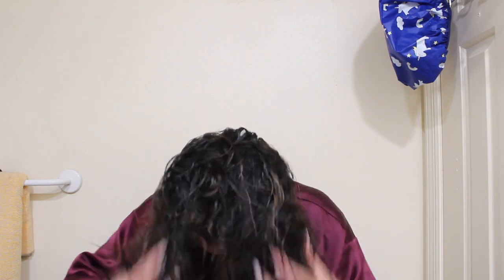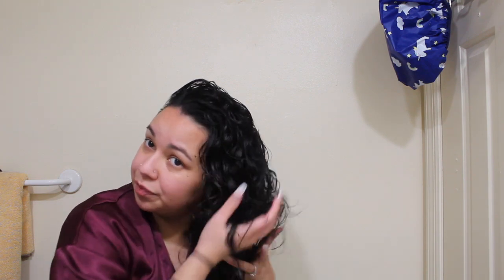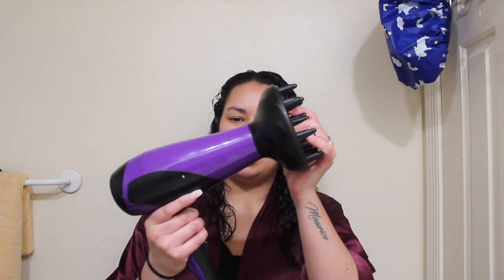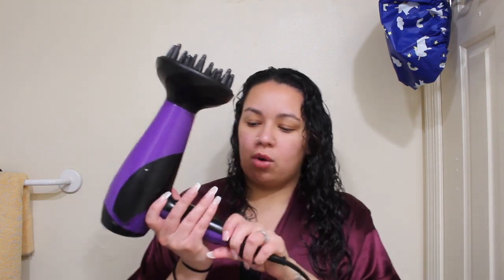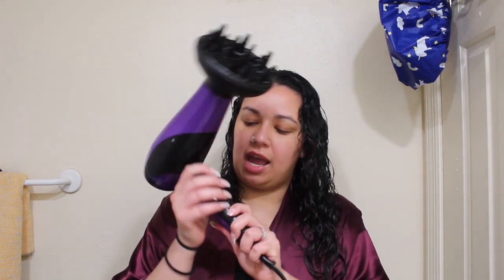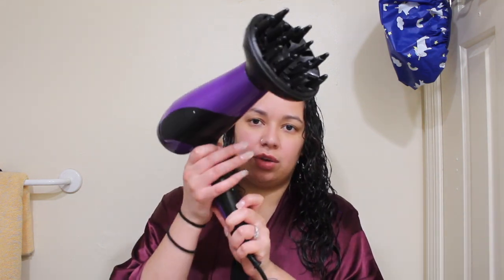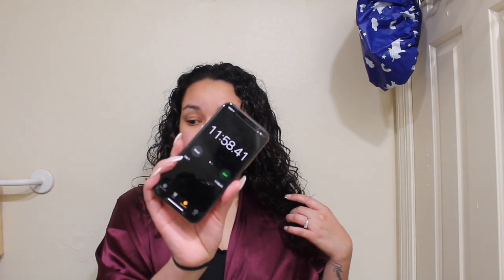WAVY CURLY HAIR ROUTINE | 3A 3B CURLY HAIR ROUTINE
Hello my beauties, I'm back and ready to give you guys some amazing videos! Today I'm back with another hair video! For today's video, I will be showing you how I do my curly hair routine! My hair is more of the 2C 3A curly type but I definitely think anyone with 3B hair and below can follow along with my video. If you have curlier hair than 3B I would definitely check out some of the amazing curly hair videos that are out there on Youtube! Although you can definitely implement some of these products in your curly hair routine would not feel honest if I said that MY routine is for all curly hair types!

Editing: iMovie

Products:
Olaplex shampoo N.4
Olaplex Conditioner N.5
Olaplex Bond Smoother N.6
Bumble and Bumble Hairdresser's Invisible Oil Heat Protectant Primer
Maui Moisture Curly Smoothy
Olaplex Bond Oil N.7
Wet Brush- wet brush

About me: Hi my name is Yazmine (pronounced Jasmin), I'm from a small town called Lancaster, I'm a momma to a beautiful baby boy, engaged to an amazing man, and a social worker. On my channel, you will find a variety of makeup tutorials both drug store and high end, hauls, routines, everything beauty, and lifestyle videos. I'm also super excited to say that I'm a super shy person and I'm hoping to come out of my comfort zone with YouTube so for those who support it really means the world!